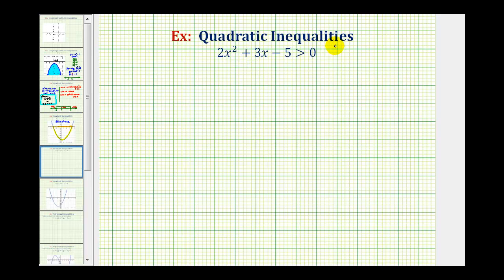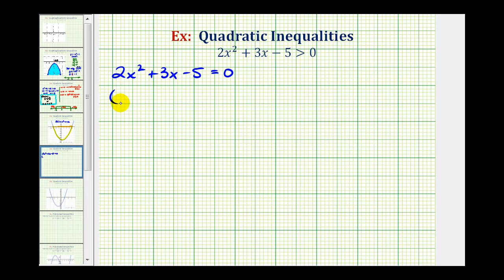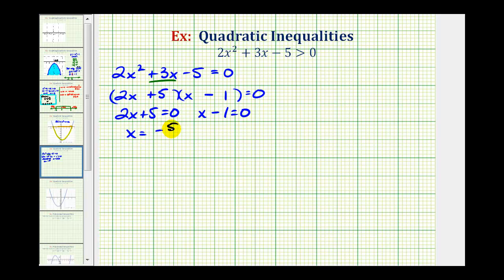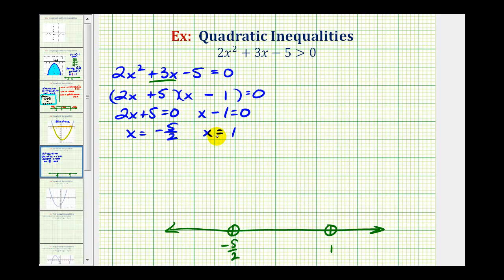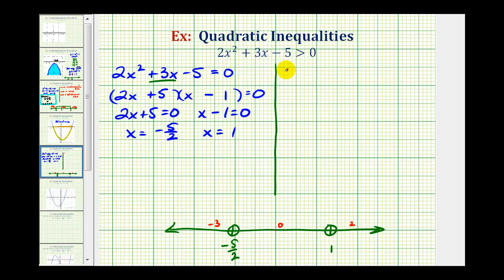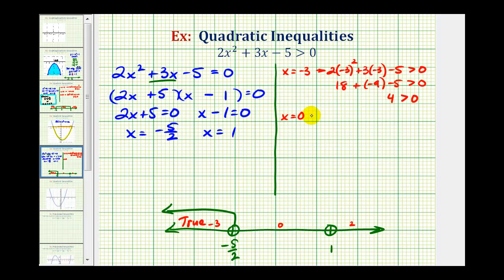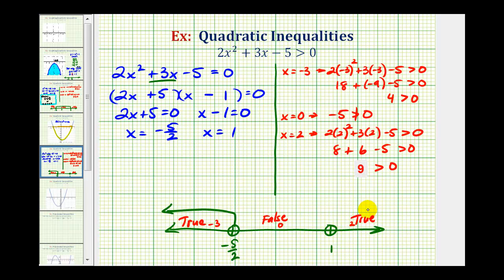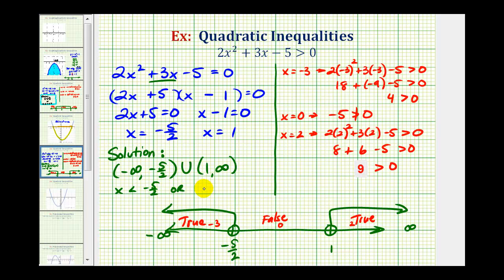Ex 2: Solve a Quadratic Inequality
This video explains how to solve a quadratic inequality in factored form.  It is explained by hand and graphically.